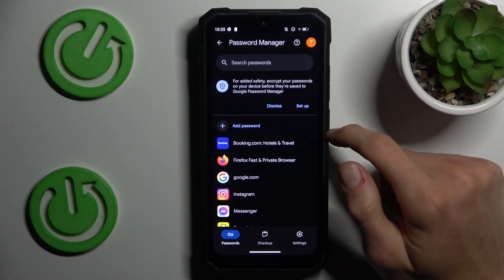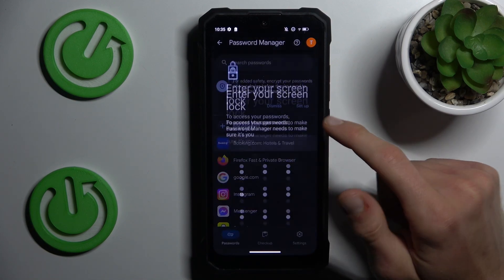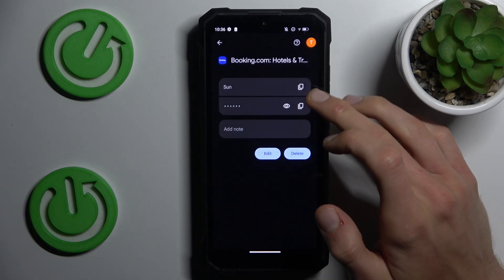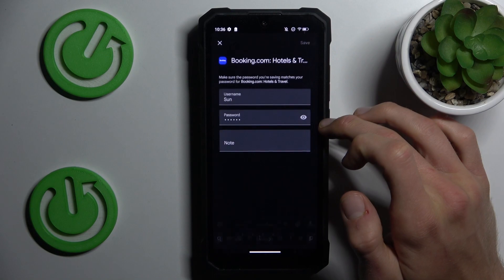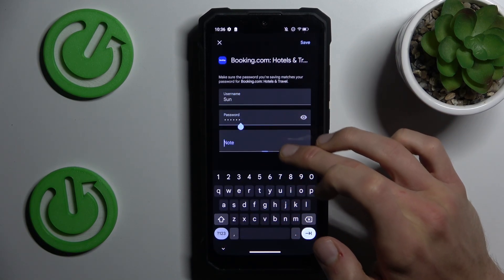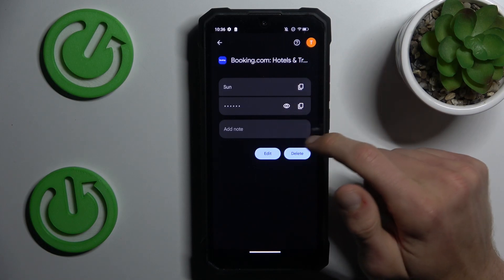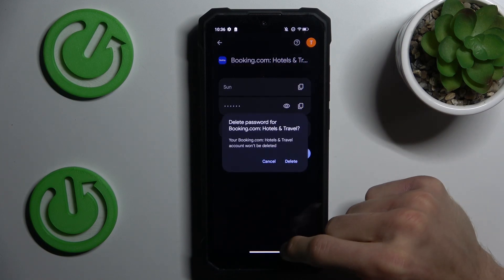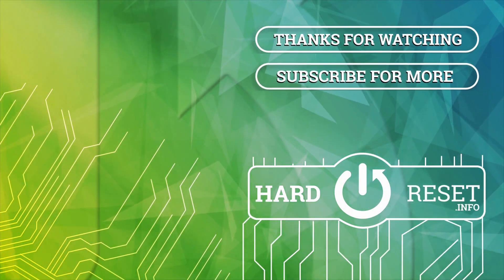How to Manage Google Passwords on HOTWAV W11?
Find out more info about HOTWAV W11
Check out how to manage Google passwords on HOTWAV W11 so you can stay secure and convenient while accessing your accounts across multiple platforms with ease and convenience. This tutorial provides step-by-step instructions on how to access the Google Passwords feature, view saved passwords, add new passwords, edit or remove existing ones. Learn how to streamline your password management process and enhance security on your HOTWAV W11.

Why would users want to manage Google passwords on their HOTWAV W11?
What benefits does managing Google passwords offer in terms of security and convenience?
Are there any considerations users should be aware of before managing Google passwords?
How does managing Google passwords enhance the user experience on the device?
What steps are involved in managing Google passwords on the HOTWAV W11?